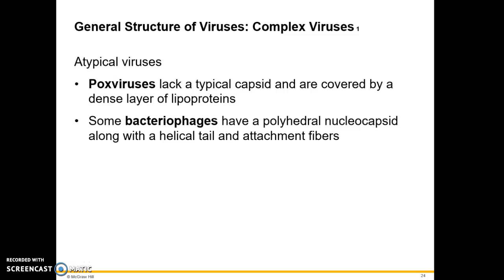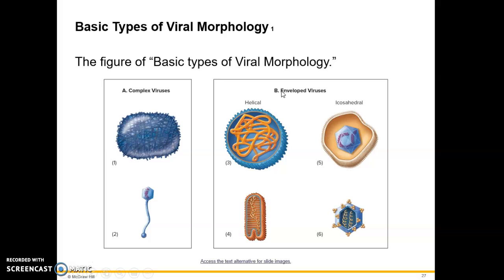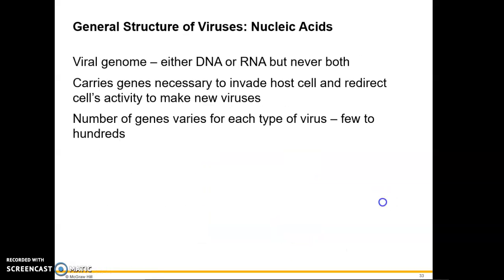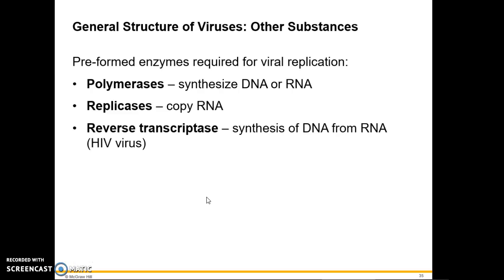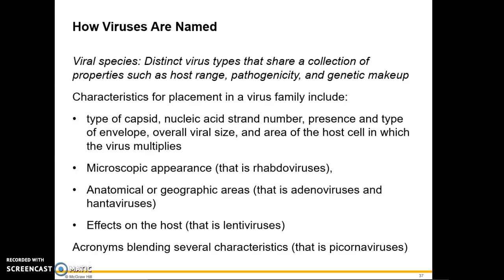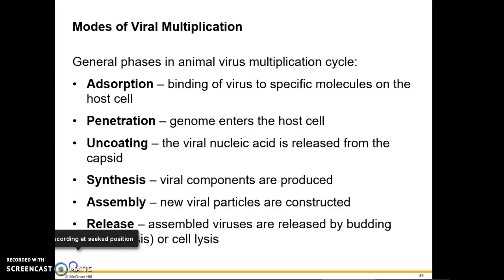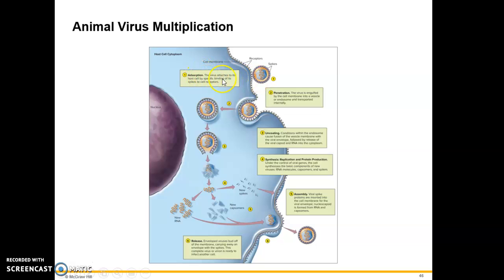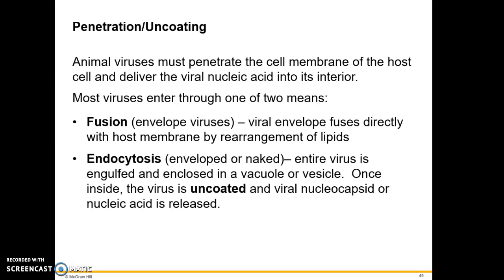Microbiology Ch. 6 Pt. 2: Virus Structure & Multiplication